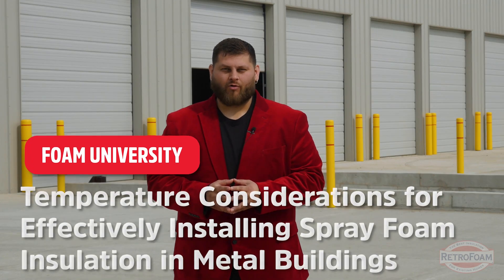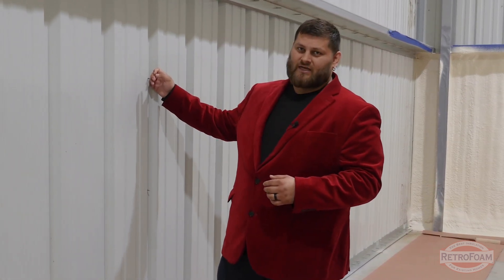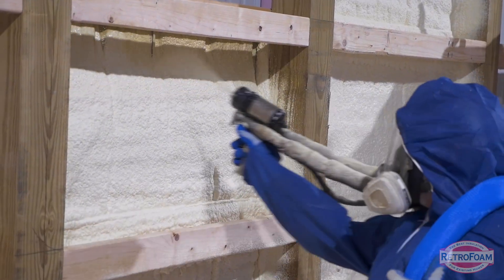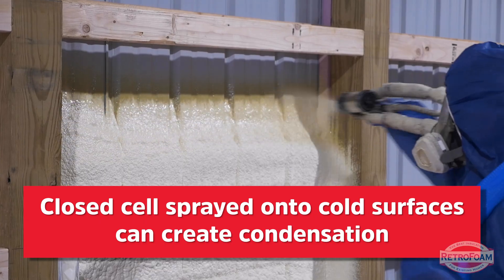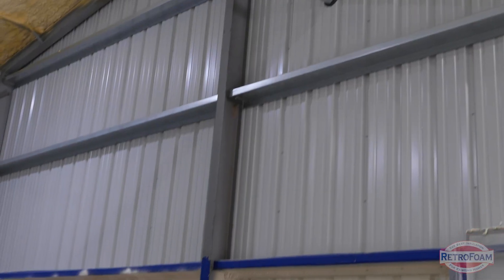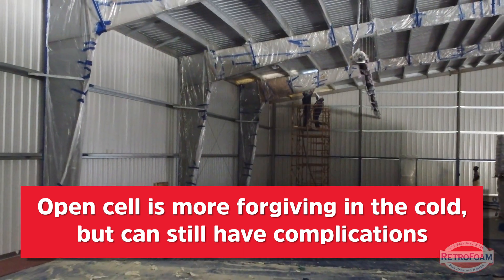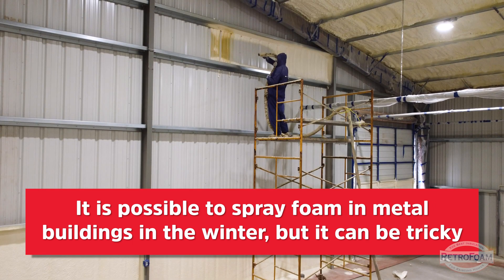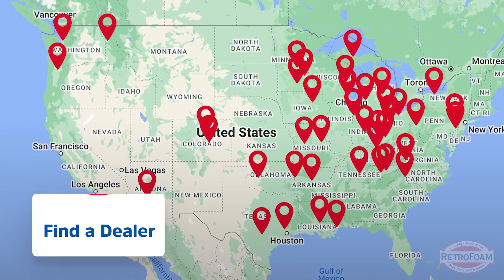Installing Spray Foam Insulation in Metal Buildings When It's Cold | Foam University by RetroFoam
Can you spray foam insulation in a pole barn when it's cold? What is the coldest temperature for spray foam insulation installation? You could, but there are also some good reasons to wait until the spring.

Here's what you need to know about adding spray foam insulation to a metal building in cold temperatures.

0:00 - Intro
0:08 - When is the right time to spray foam a pole barn?
0:35 - Closed cell spray foam in cold weather will have very little yield.
1:02 - Closed cell sprayed onto cold surfaces can create condensation.
1:47 - Open cell spray foam in cold weather is more forgiving, but can still have complications.
1:57 - Can you spray foam in the winter in metal buildings? Yes, but it can be tricky.

📚Are you in a reading mood? Check out our article, "Installing Spray Foam Insulation in Metal Buildings When It’s Cold" ➡️